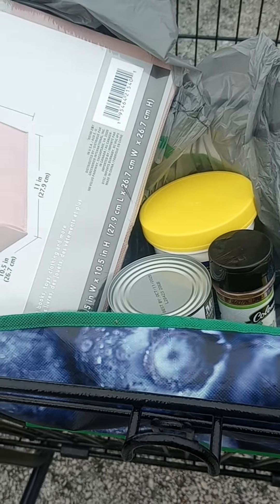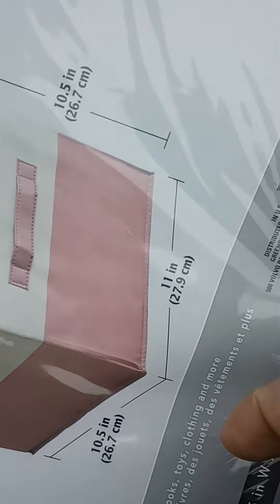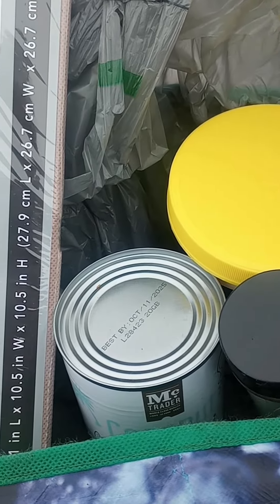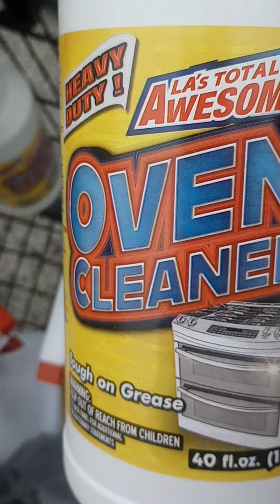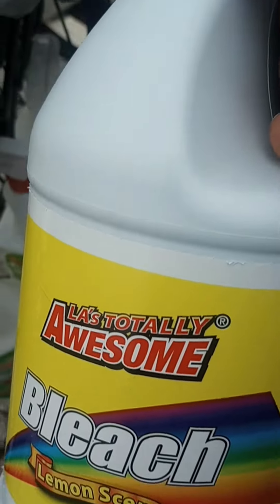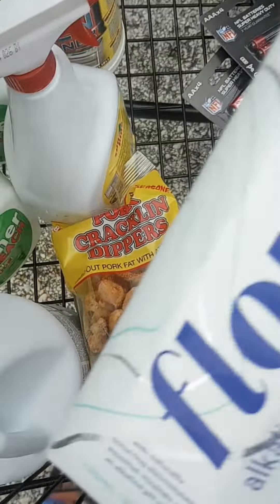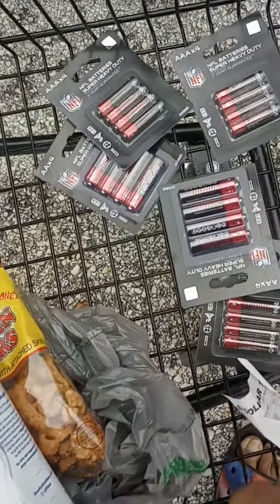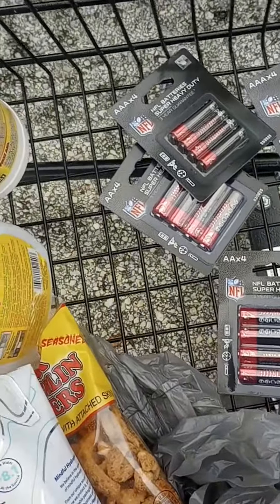A Fantastic Find @ Dollar Tree Bay Pines FL (NFL Batteries-TEAM TAMPA BAY BUCS) The Buccaneers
Yes, this video shows cleaning supplies, BUT, the Find Of The Day are the BUCS Batteries.